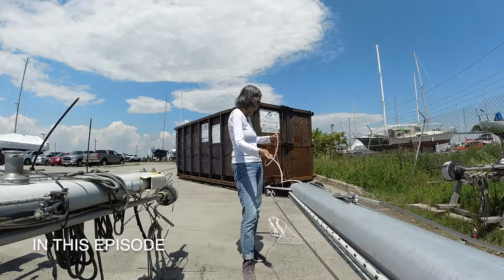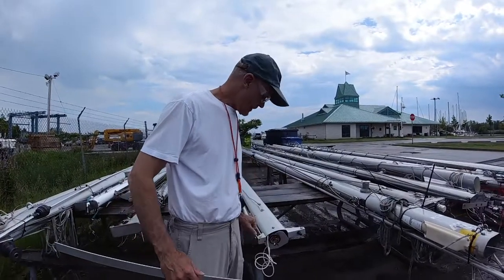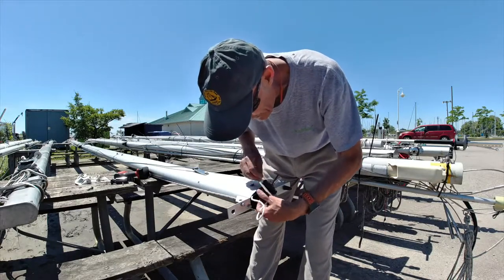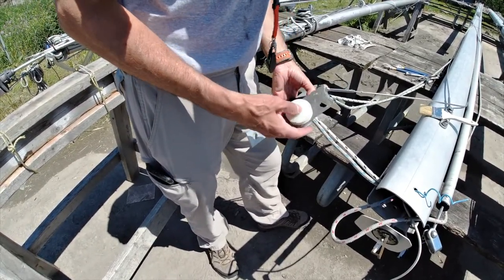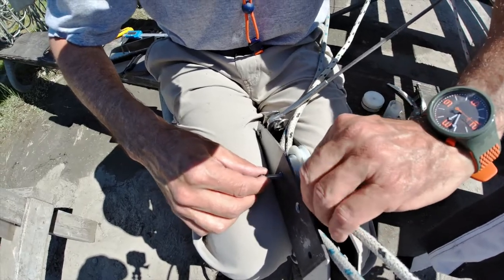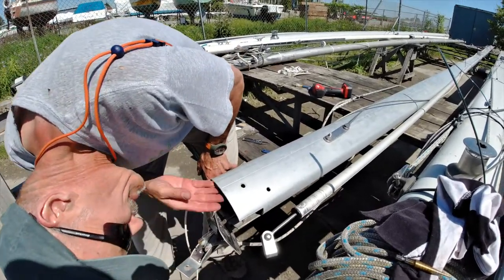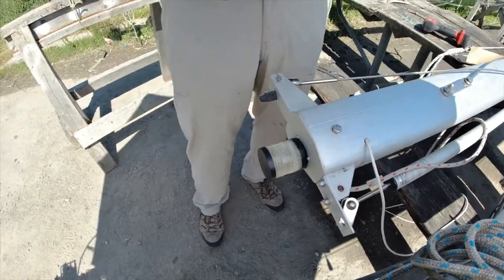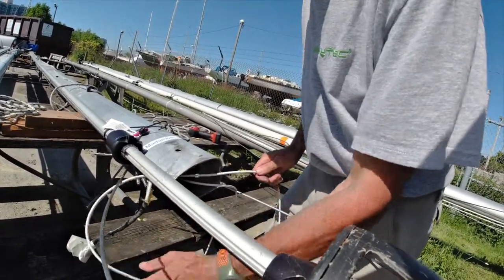One VHF Antenna, Two Cracked Sheaves & a Broken Mast Divider Plate - Season 2 Ep. 3 Sailing Odyssey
Episode 3 - One Glomex VHF Antenna, Two Cracked Sheaves and a Broken Mast Divider Plate on Our Catalina Capri 26.

In this episode, the installation of the Glomex VHF antenna on the mast head took place. While we had the mast on the side, we inspected the sheaves and found that 30 years of wear and tear have made its mark.

Timestamp:
00:01 Introduction
00:52 Feeding the cable inside the mast
03:24 Machining the custom VHF antenna plate
06:06 Drilling the custom VHF plate to the mast
07:43 Two cracked sheaves and one broken divider plate
17:26 Connecting the cable to the VHF antenna

I create videos of my sailing, travel and outdoor adventure experiences.